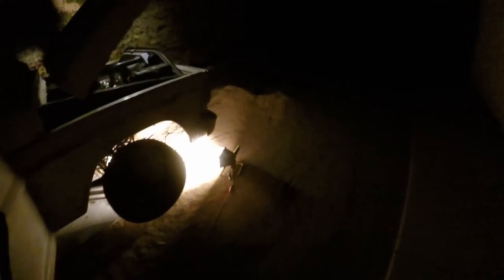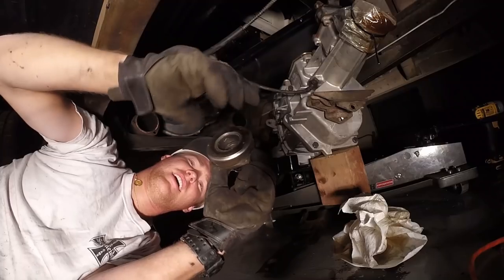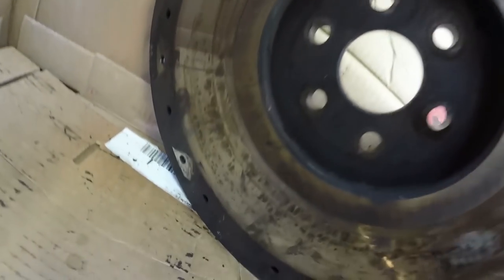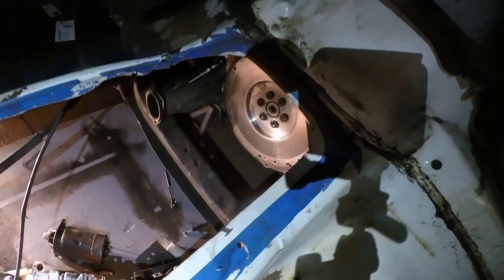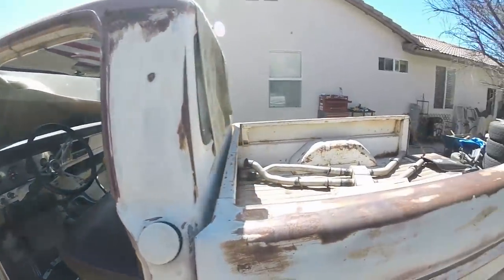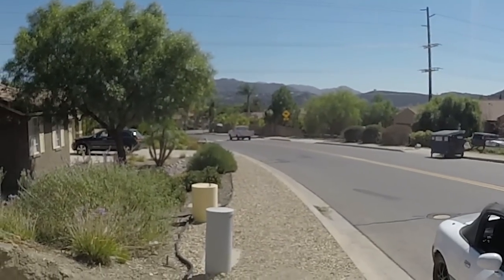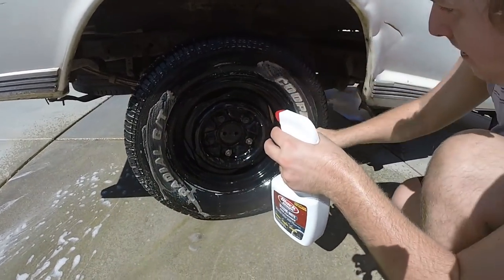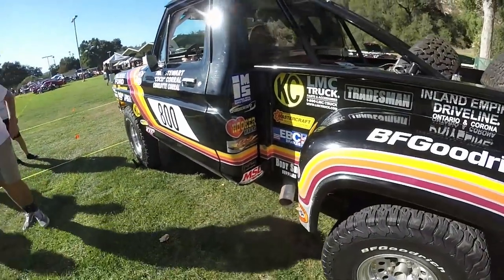My Five Speed Swapped F100 Is BACK AND BETTER THAN EVER!!!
It's finally here the day my truck gets back on the road. Thank you to everyone for their help and support.

SEND ME STUFF! (If you want)
TheCraig909
Ramona, Ca
92065